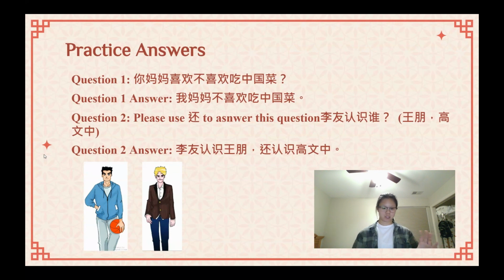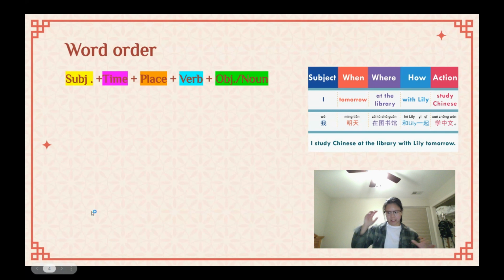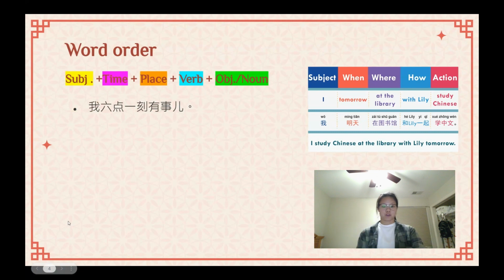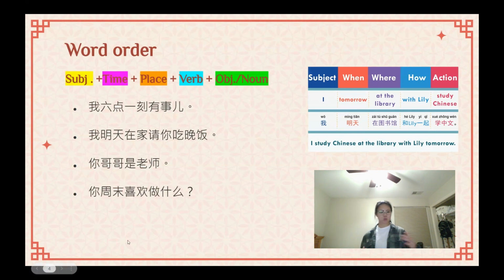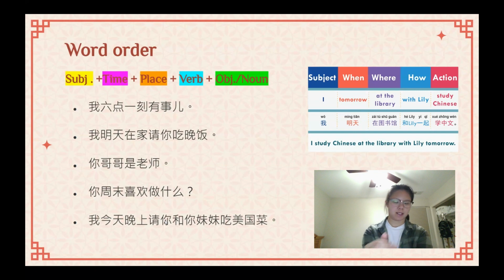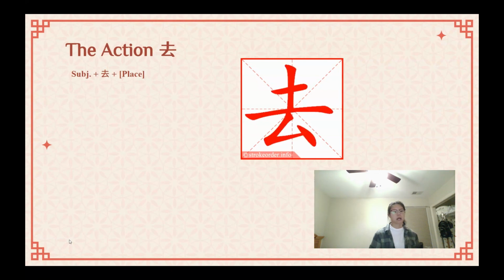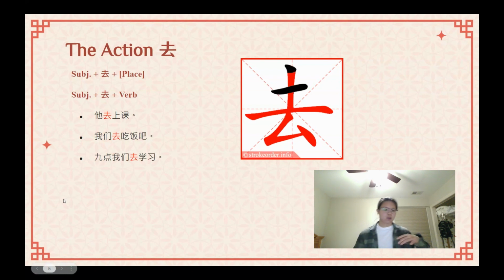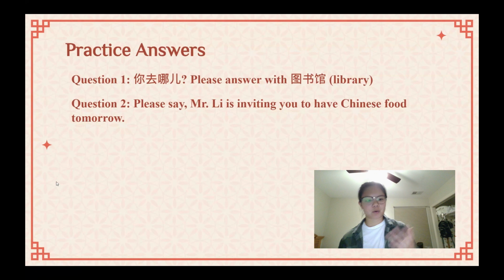IC Lesson 4.1